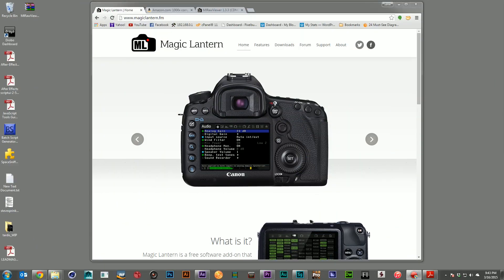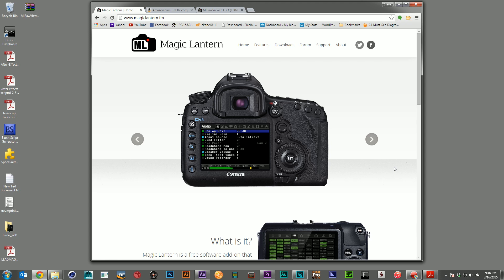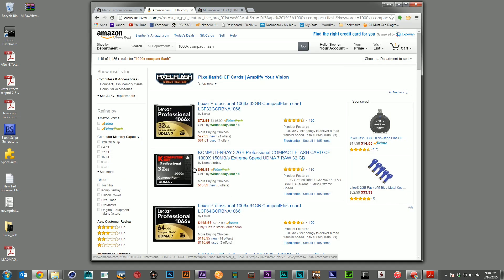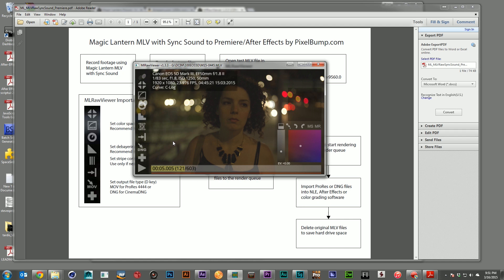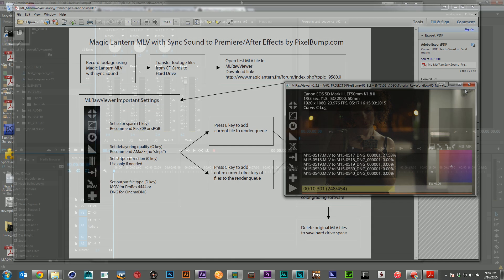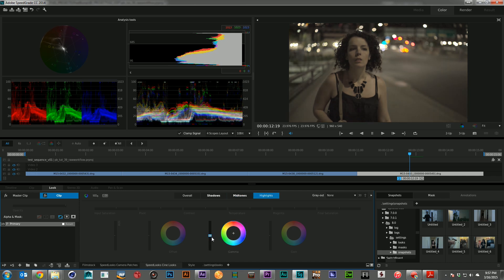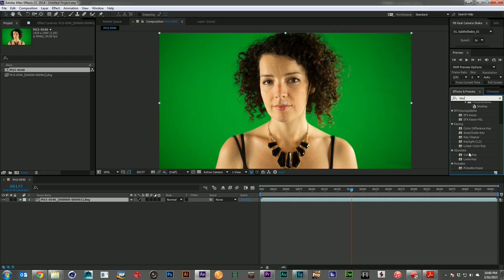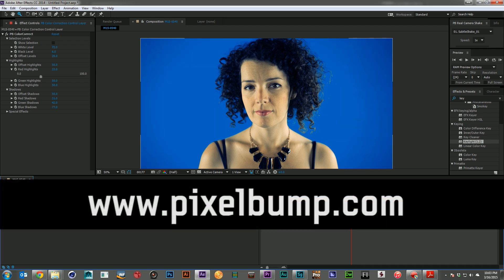PixelBump - Tutorial 39 - Magic Lantern Raw Workflow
Get raw images into your workflow!  No image compression, more color depth and the cleanest keying you can get.  All the information you need to start working with Magic Lantern Raw files on your DSLR camera today.